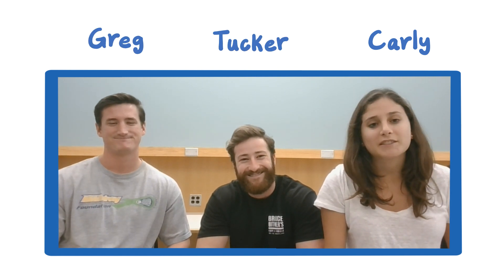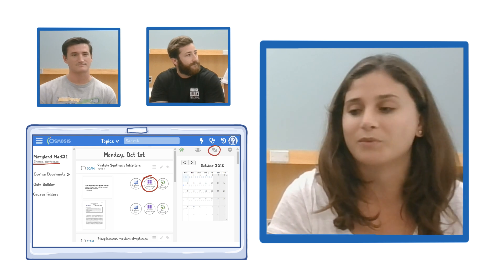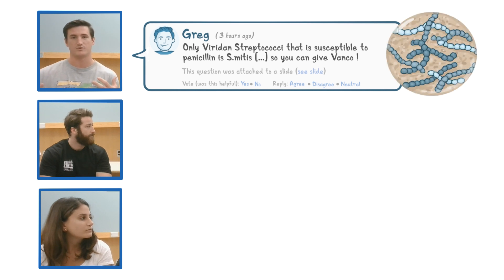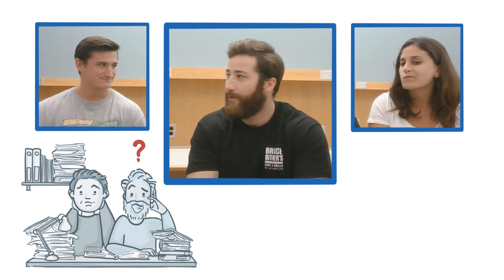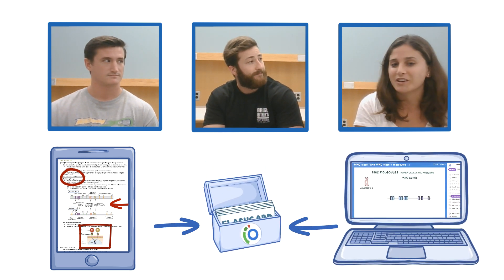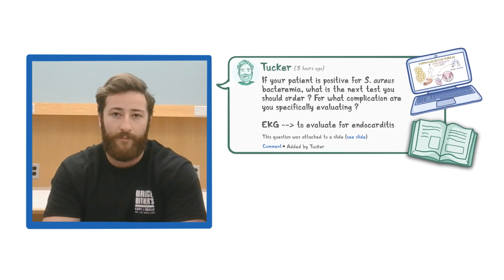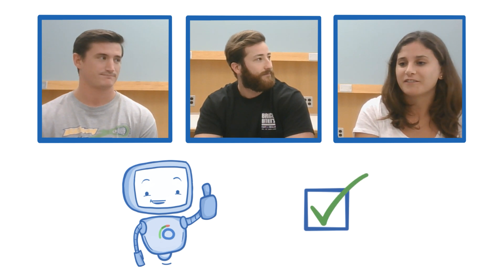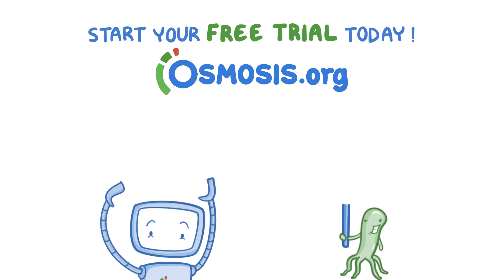Osmosis.org at the University of Maryland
Carly, Tucker, and Greg from the University of Maryland in Baltimore, MD, USA talk about their Osmosis experience! Find our full video library only on Osmosis